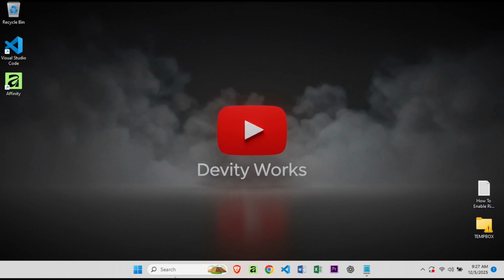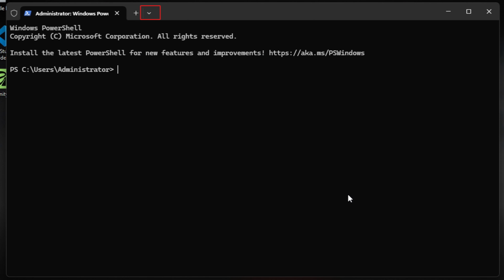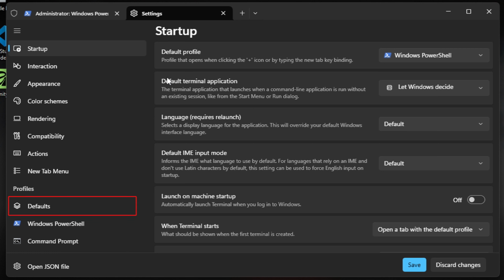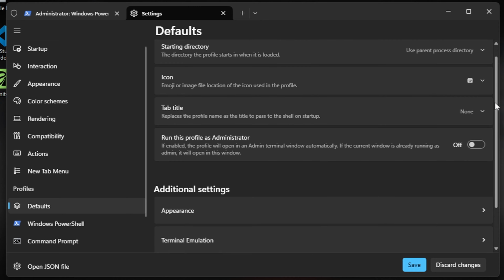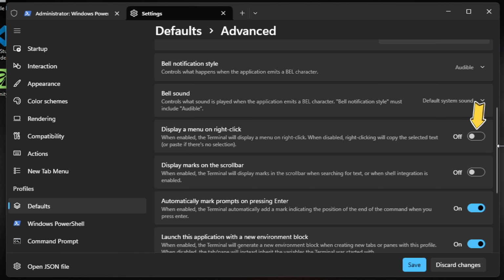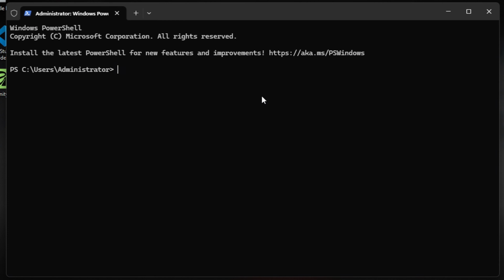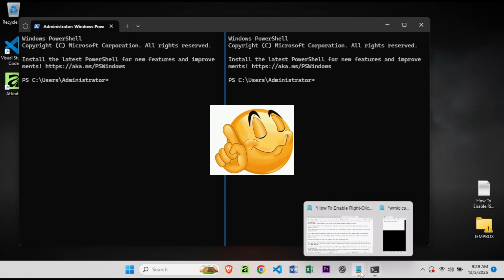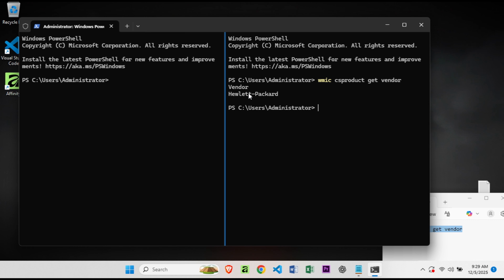Enable Right-Click Context Menu in Windows Terminal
Unlock the full power of Windows 11 with this quick and easy tutorial on how to enable the right-click context menu in Windows Terminal. If your right-click menu is missing, not showing, or you want to restore Windows Terminal to the right-click context menu, this step-by-step guide will walk you through everything you need to know.

In this video, you’ll learn how to:
✔ Enable the right-click menu in Windows Terminal
✔ Add Windows Terminal back to the Windows 11 context menu
✔ Fix missing right-click options in Windows Terminal
✔ Restore the classic right-click menu for faster access
✔ Customize your Windows 11 right-click experience

This method is simple, fast, and works on all Windows 11 devices — laptops, PCs, and desktops. Whether you're trying to add Windows Terminal to the right-click menu or bring back the classic options, this tutorial has you covered.